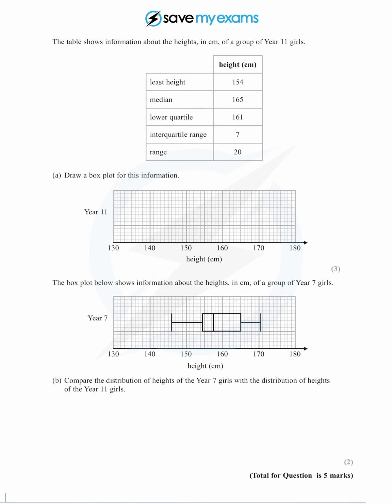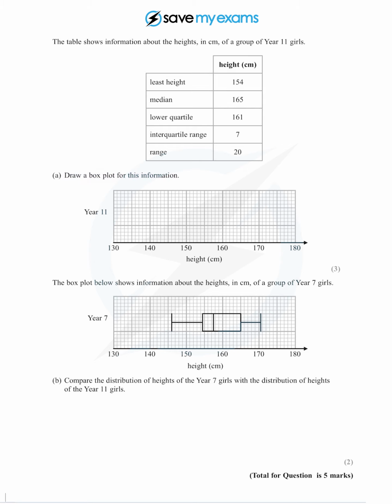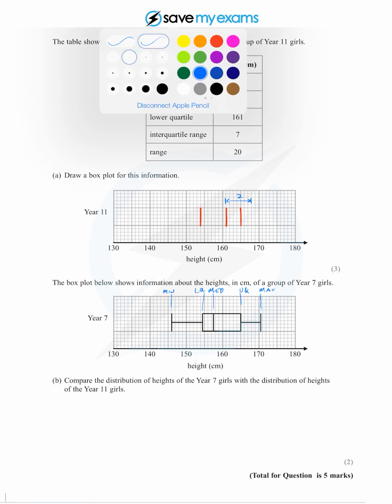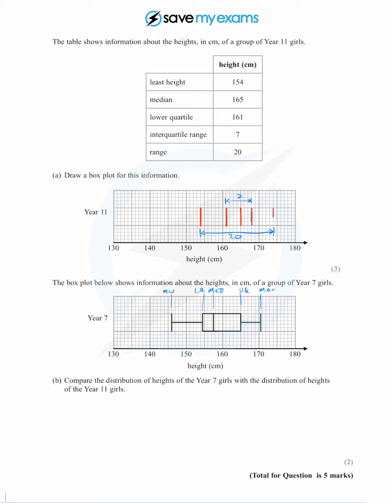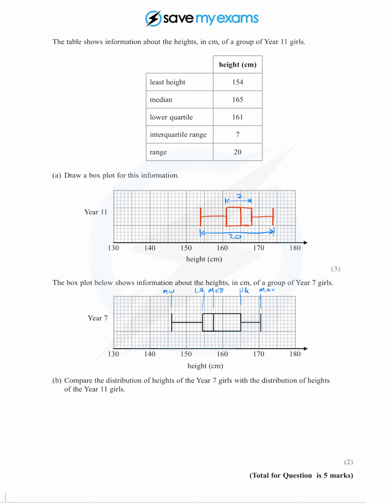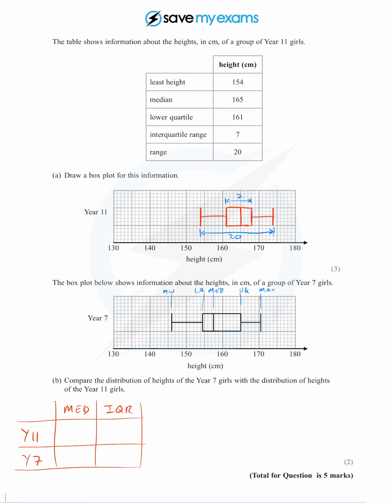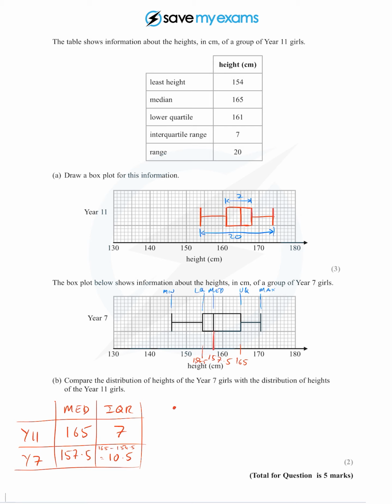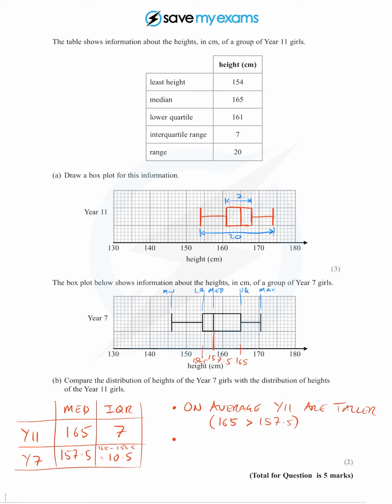Question 12 Solution Tutorial | GCSE Maths Revision | Edexcel | Nov 2017 | 1H | 1MA1 | Non Calc